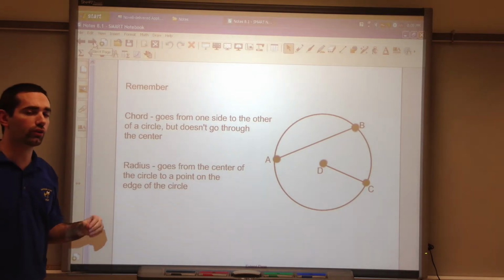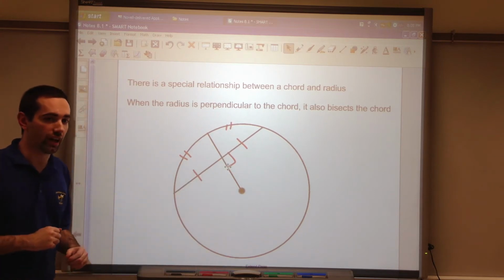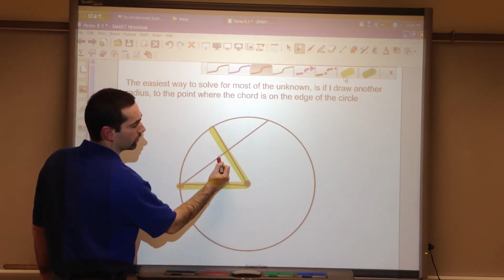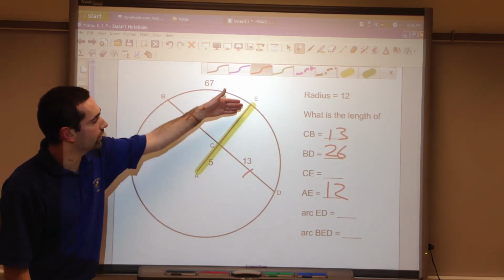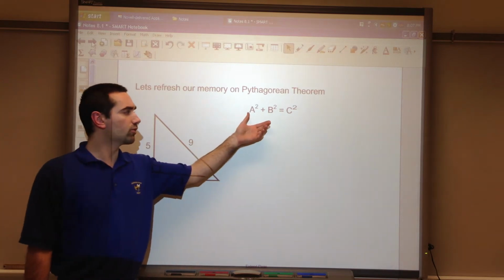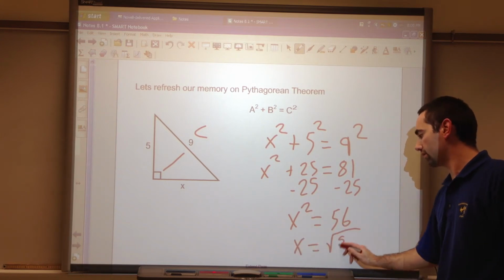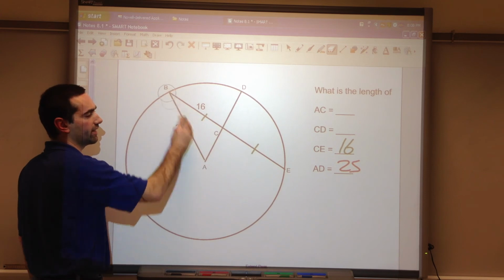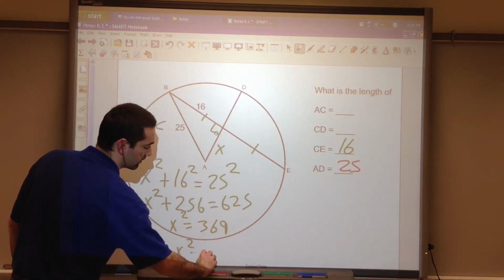Unit 8.1 part 1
Part 1

This video is for unit 8, section 1.  This section is taught in two different videos.  This video covers the concept of radius and chords, and when they are perpendicular.